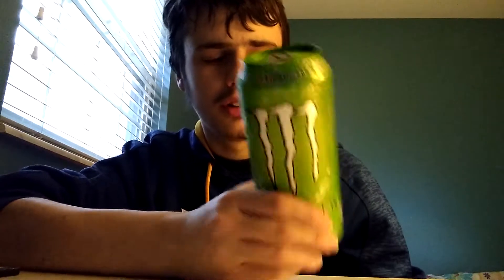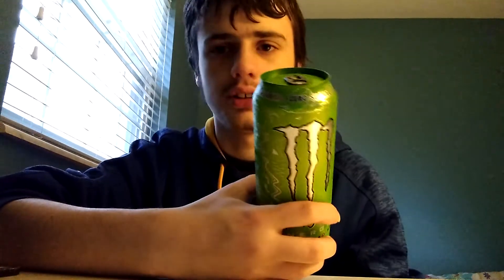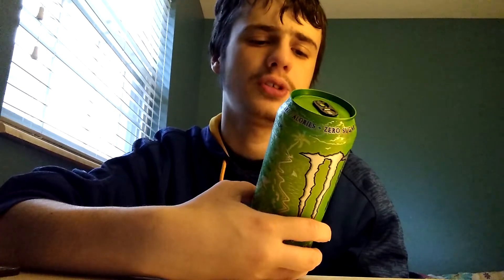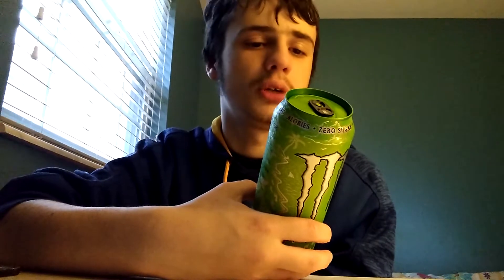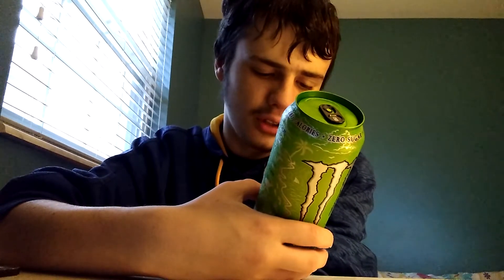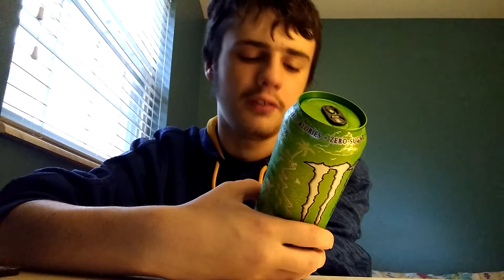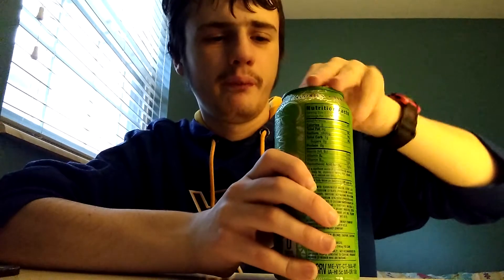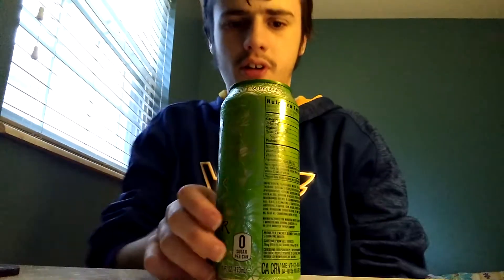Soda review: Monster Ultra paradise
7.5/10 rating